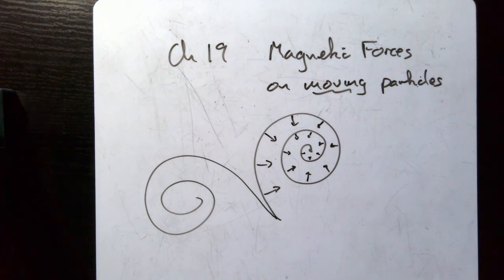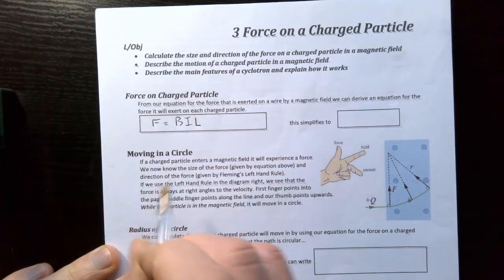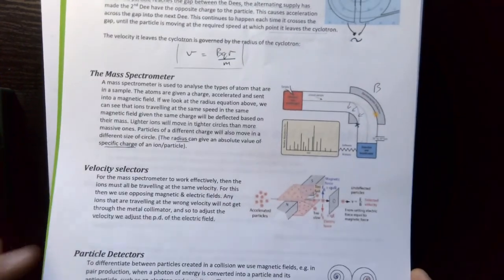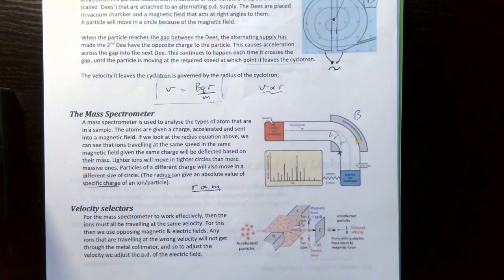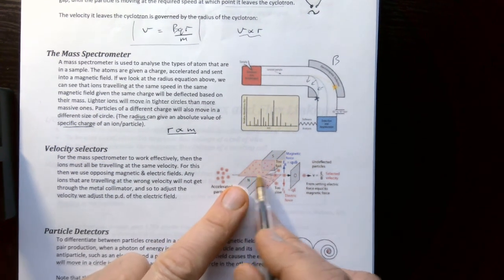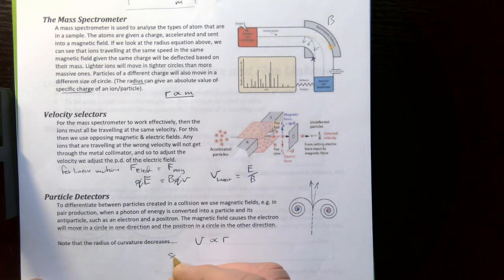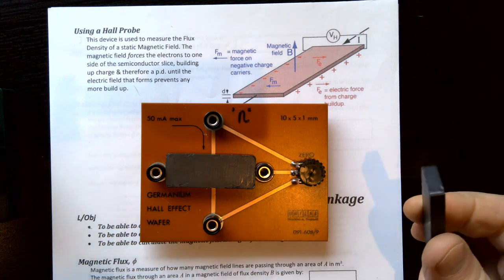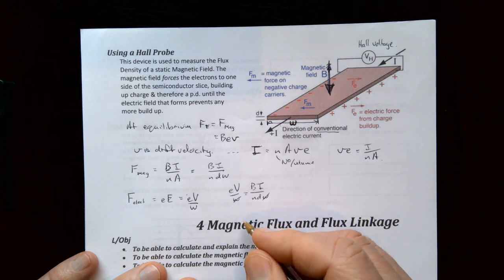Chapter20 Section3 - Charges in Mag Fields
Looking at the effect of magnetic fields on individual particles as they move through it. Examining the different devices that use this effect to control, and identify these individual particles.

A commonly used area of the course.